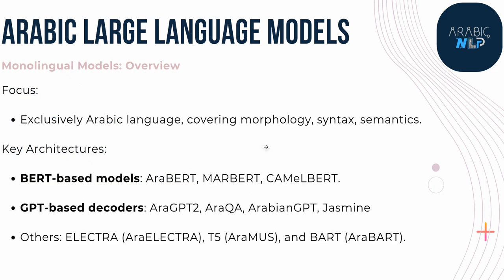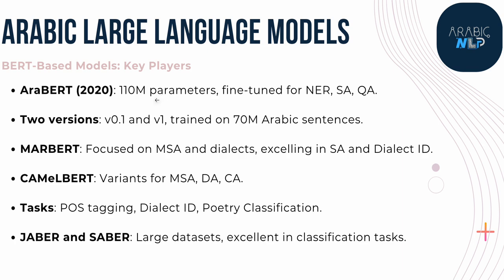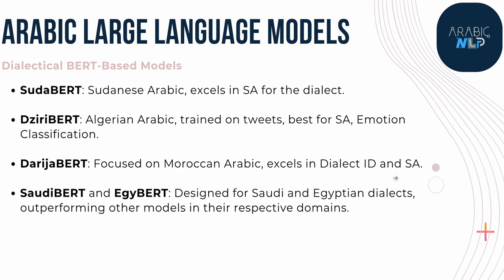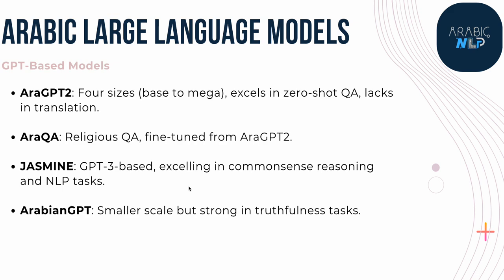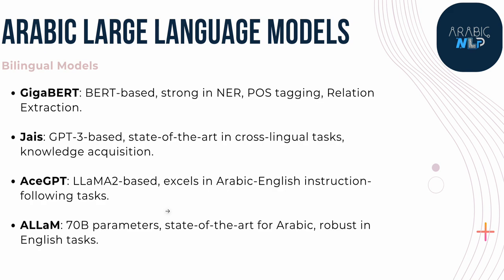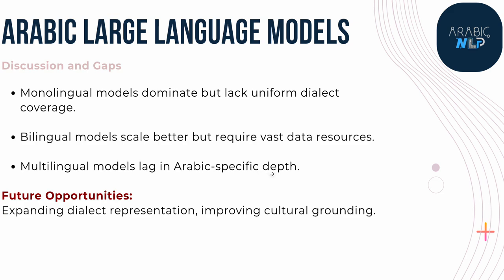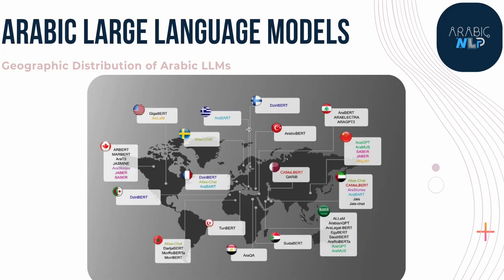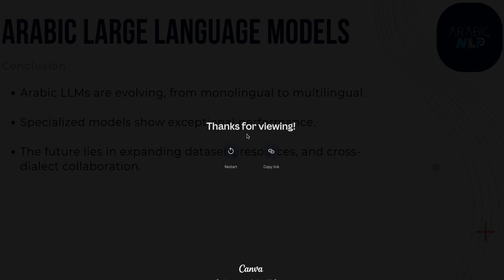Arabic NLP Series | Episode 14: Overview on Arabic Large Language Models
In Episode 14 of our series, we dive deep into the world of Arabic Large Language Models (LLMs), exploring monolingual, bilingual, and multilingual architectures that are revolutionizing Arabic NLP.

Discover how models like AraBERT, MARBERT, Jais, and AceGPT are breaking barriers in tasks such as sentiment analysis, question answering, and dialect identification. Learn about the datasets, key architectures, and evaluation metrics driving these advancements.

Join us to understand the cutting-edge developments in Arabic language technology and what the future holds for this transformative field. Whether you're an NLP enthusiast, a researcher, or just curious about Arabic AI, this episode is packed with insights you won't want to miss!"